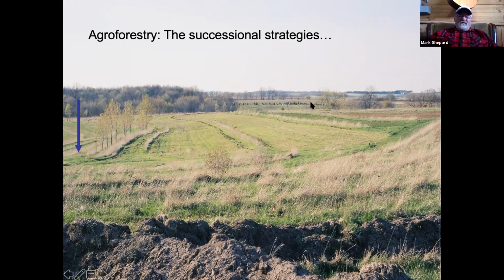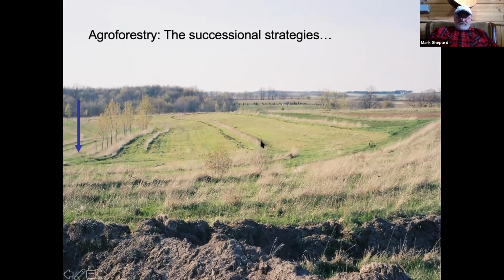Nut Trees + Cash Crops: How to Grow Your Agroforestry System from the Ground Up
No-till permaculture farming practices like agroforestry and silvopasture offer high-density yields with less labour than conventional methods – but how do you actually design and grow an integrated system like this from Square One? In this clip from our Building Your Permaculture Property Summit, Mark Shepard shares how he developed his pioneering permaculture farm by strategically alleycropping perennial vegetables and fruits between rows of nut trees for a long-running succession of harvests.

If you enjoyed this clip, watch for our annual permaculture conference coming this fall -- three days of expert advice and case studies, free, live, and hosted on our new upcoming portal site!

--- EDUCATION ---

--- BOOKS ---

Building your Permaculture Property: A 5-Step Process to Design & Develop Land

Why should you reserve a place in your inbox for Verge’s newsletters? One reason: because we challenge the headlines and cultural paradigms with a whole different kind of alternative fact: Permaculture-inspired businesses can succeed – and restore the planet. And we’ll show you how to do it.